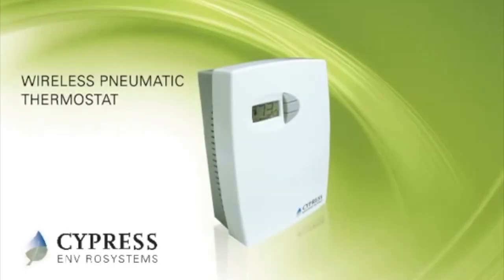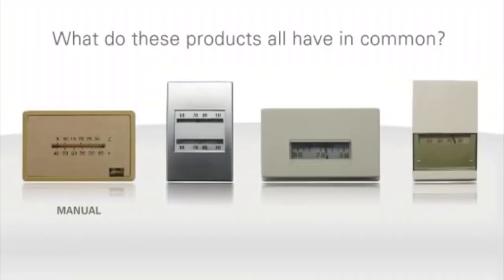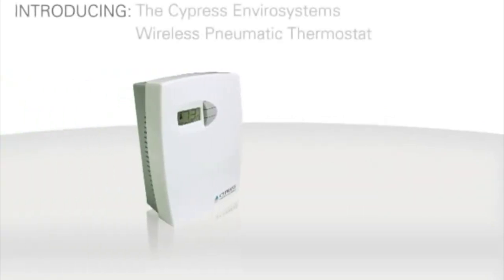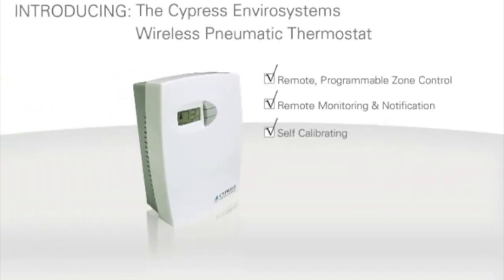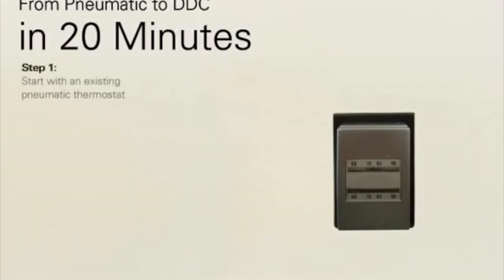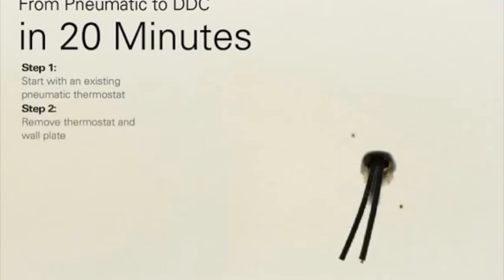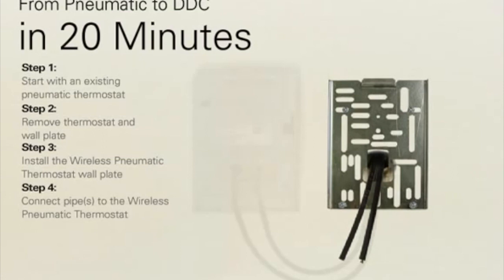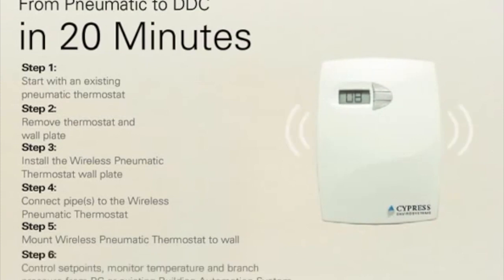Cypress Envirosystems Video Tony Raimondo Narration